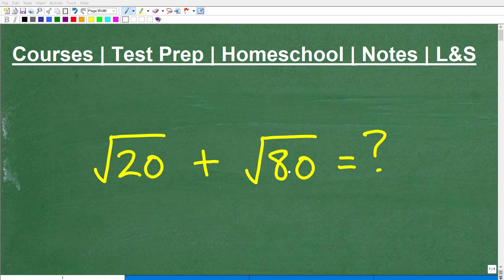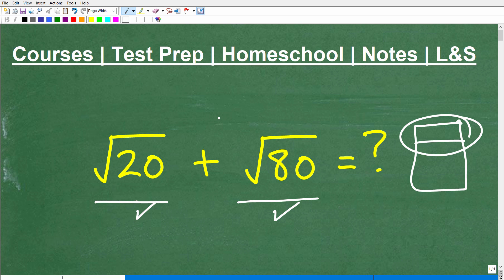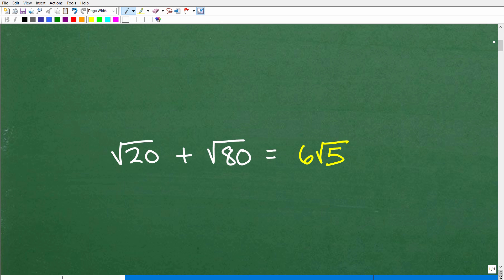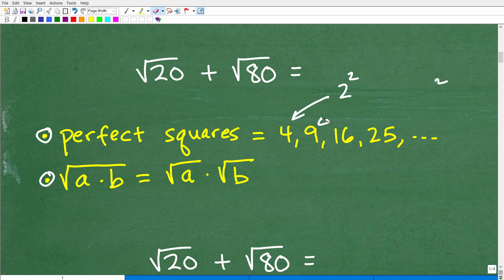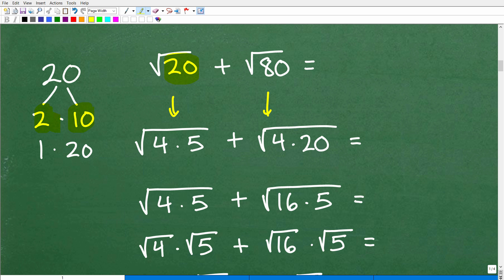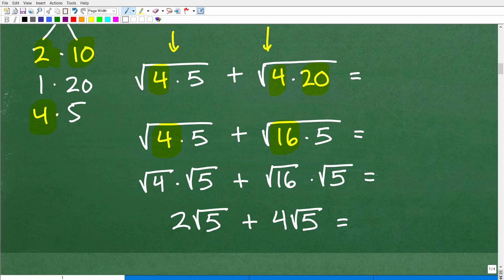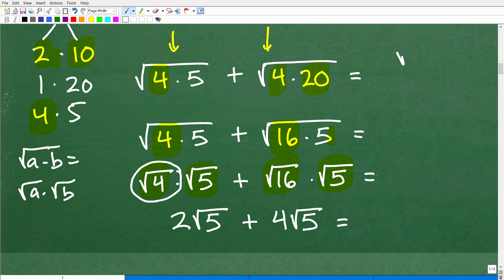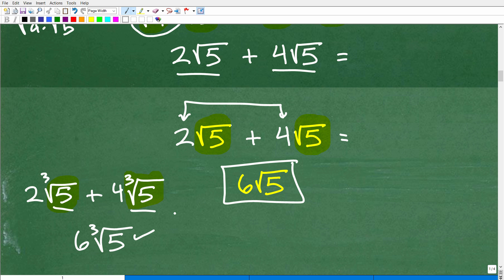What is the square root of 20 plus the square root of 80 =?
How to add square roots and radicals.